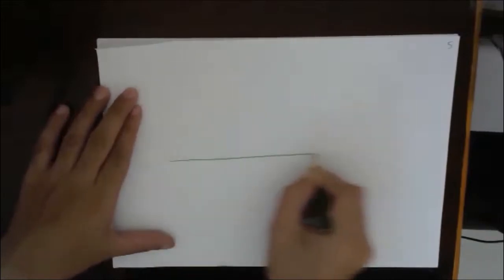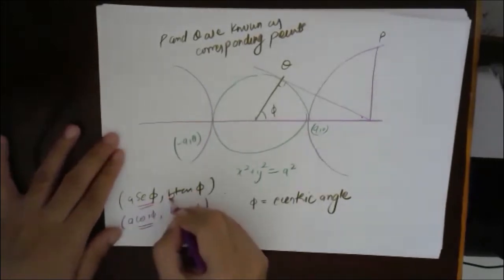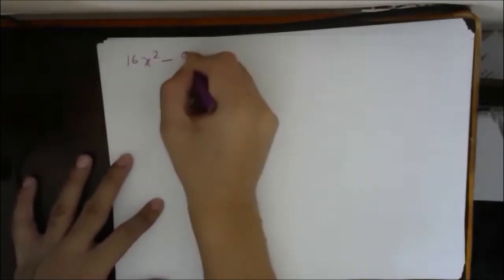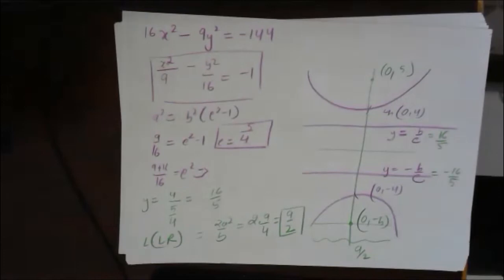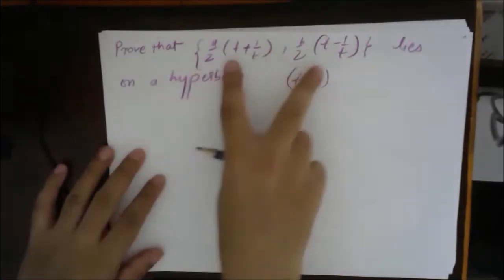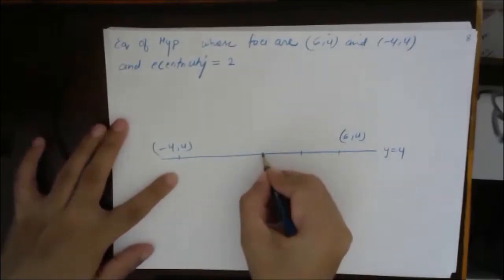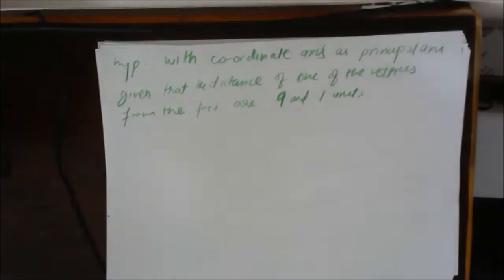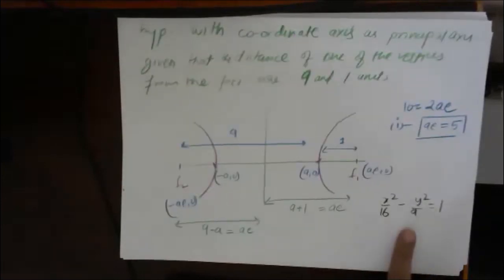May 26 - 12th Jee - Maths | Amit | SZ3